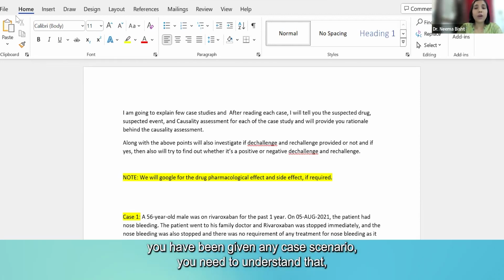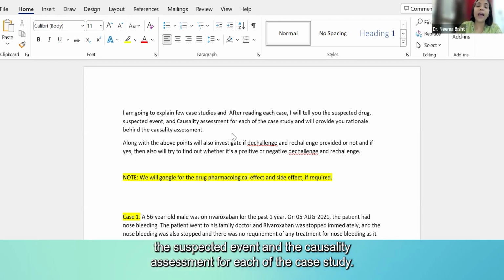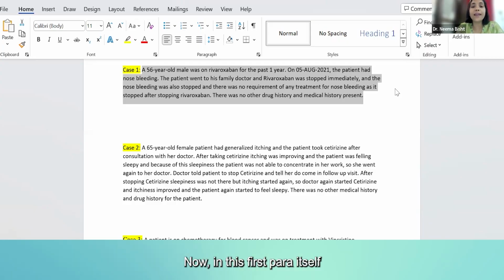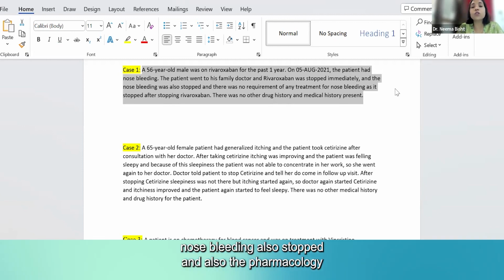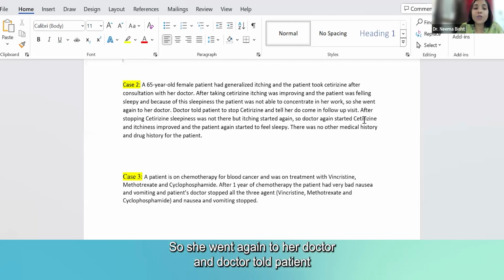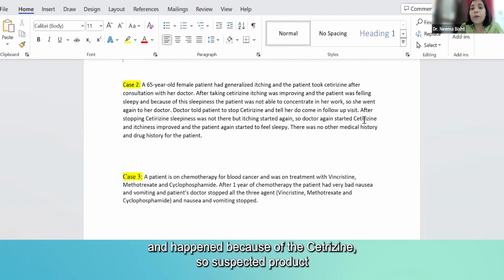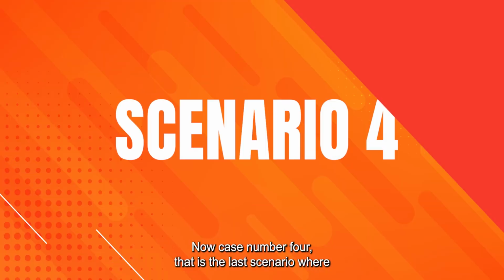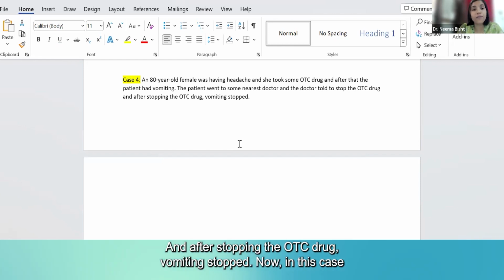Causality Assessment | Pharmacovigilance Interview Questions | Challenge, Dechallenge, Rechallenge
Join Dr. Neema Bisht in the 14th episode of our ‘Pharmacovigilance Interview Q&A Series’ as she delves into the intricacies of causality assessment through diverse case scenarios.

Discover the nuances of identifying suspected drugs, dechallenge, and rechallenge reports in pharmacovigilance, crucial for understanding adverse drug reactions.

Gain valuable insights and enhance your pharmacovigilance skills with practical examples. Don't miss out on this informative session!

Timestamps
00:00 - Introduction
00:48 - Causality Assessment Case Scenarios
03:41 - Scenario 1
06:09 - Scenario 2
08:01 - Scenario 3
09:26 - Scenario 4
10:34 - Conclusion